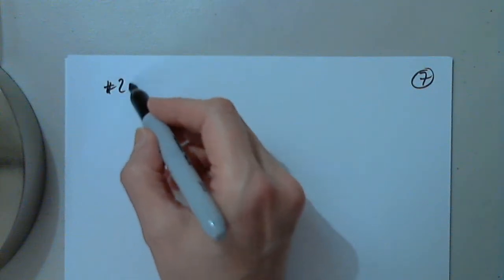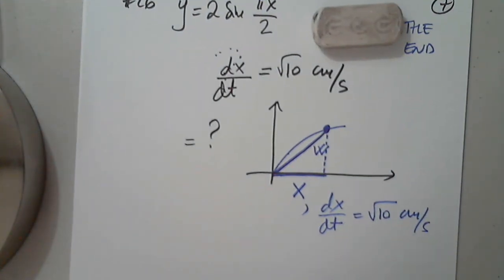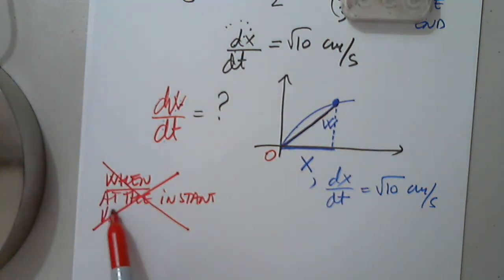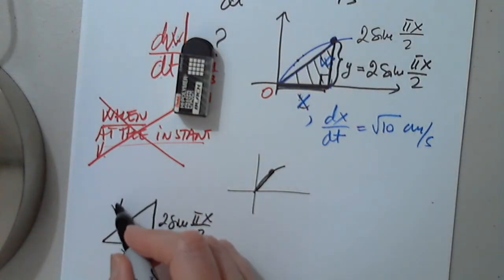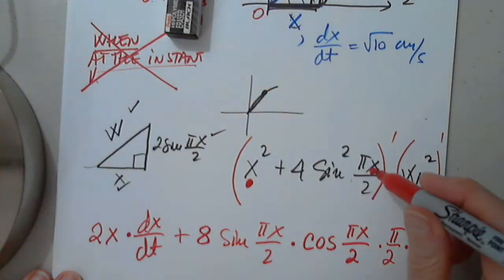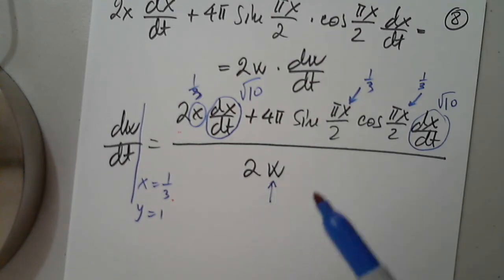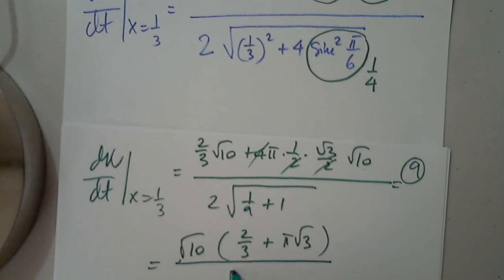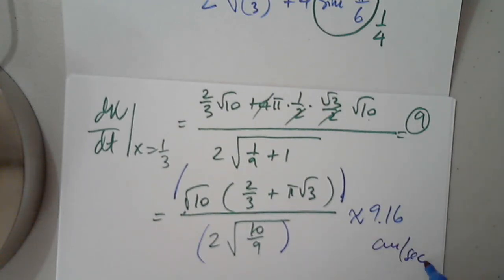MAT 191 SECTIONS 3.9 - 3.10 PART 3 MARCH 17